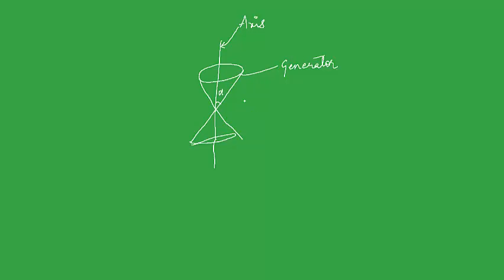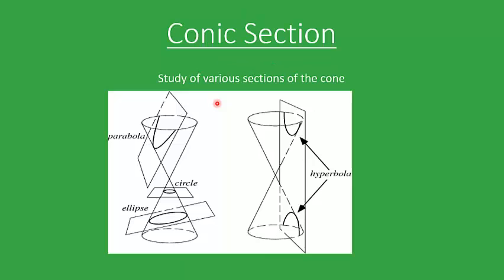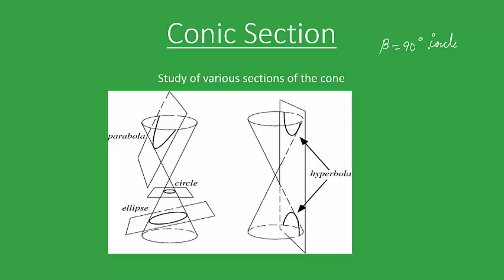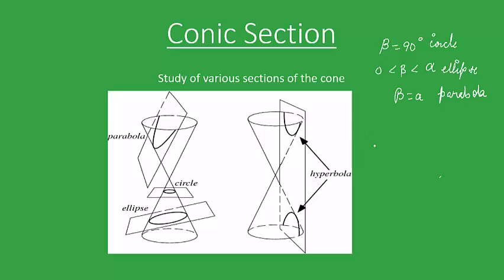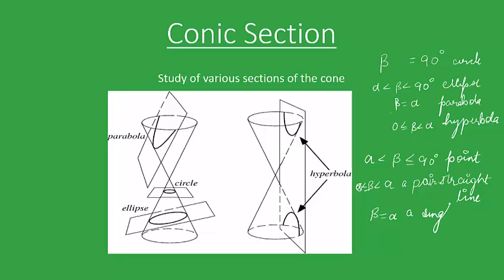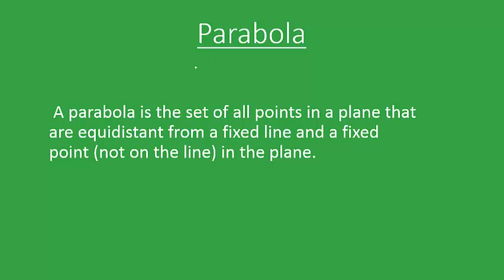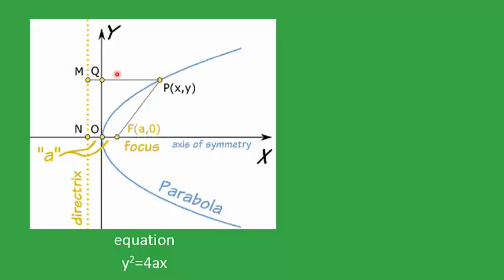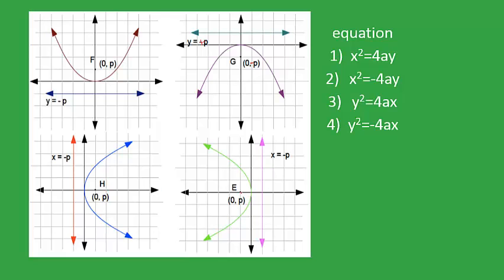Class 11 Maths Conic Sections part 1